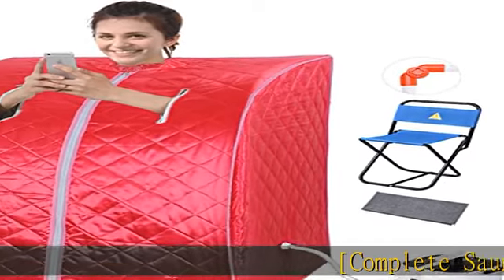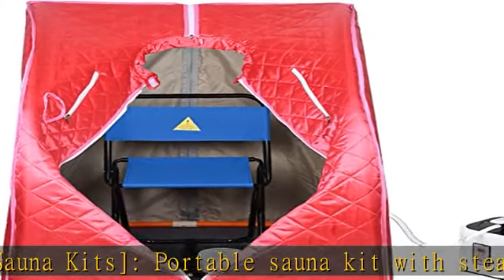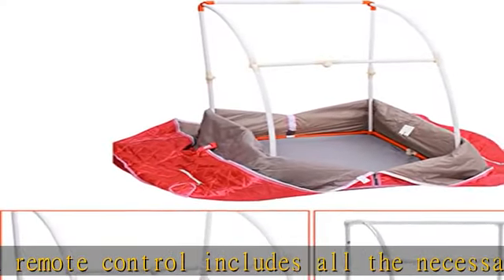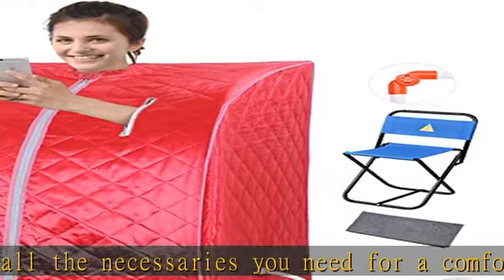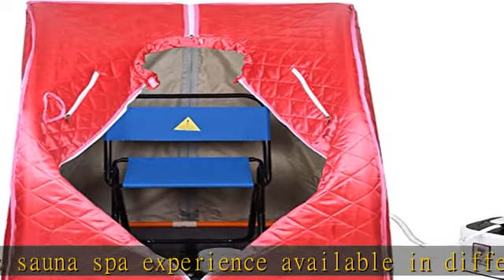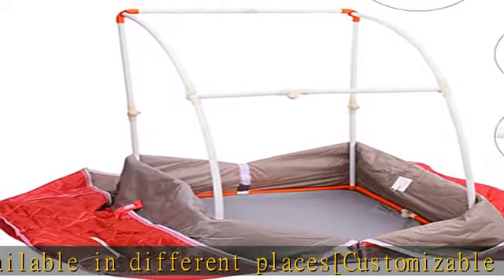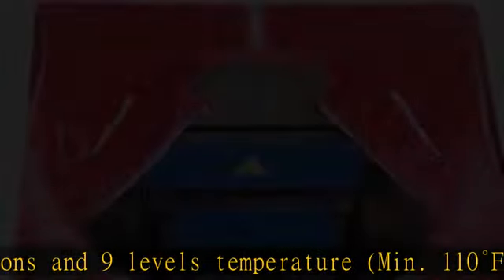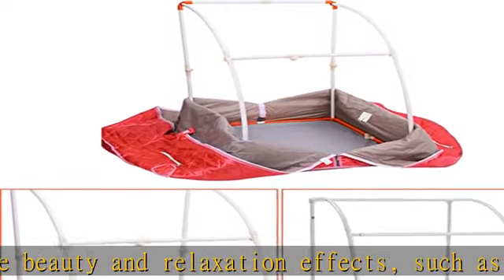AW Portable Red Personal Steam Sauna Tent 2L 800W Generator 60 Min Timer SPA Detox Winter Home Indo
AW Portable Red Personal Steam Sauna Tent 2L 800W Generator 60 Min Timer SPA Detox Winter Home Indoor with Chair Remote Control Carry Bag for Valentine's Gift